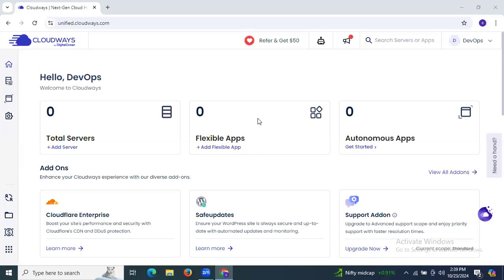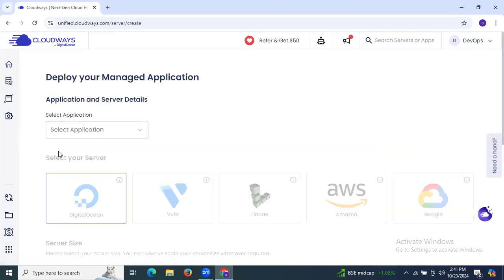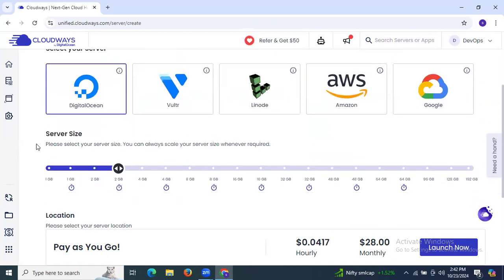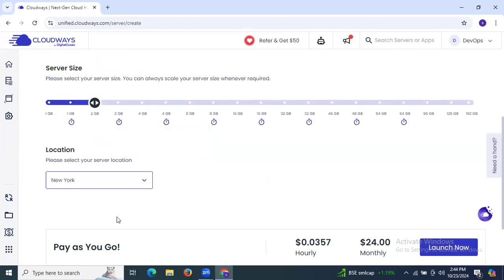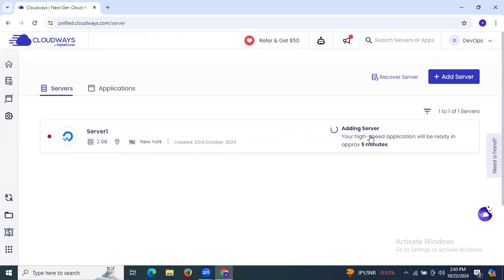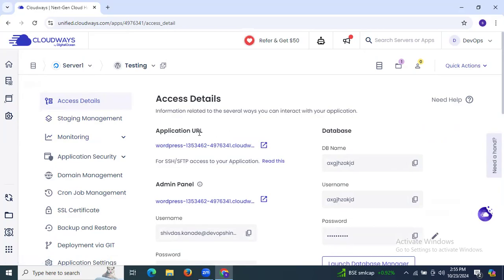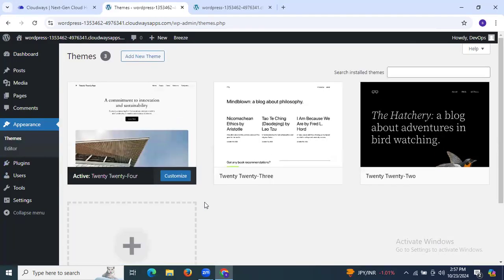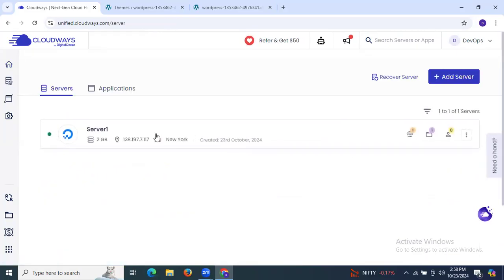How to Deploy Your First Website in 5 minutes: A Step-by-Step Guide Using Cloudways Cloud Hosting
In this video we are going to cover How to Deploy Your First Website in 5 minutes: A Step-by-Step Guide Using Cloudways Cloud Hosting | Create website in Cloudways - Get 20% OFF For 2 Months  | Cloudways Hosting Coupon Code  Cloudways 3 days Free Trial
0:00 Login to Cloudways Hosting Account
5:00 Launch Your first website in CloudWays Hosting